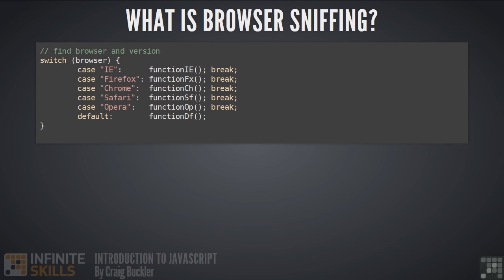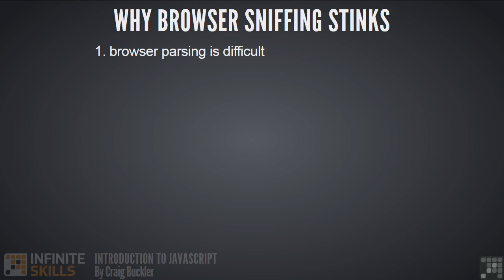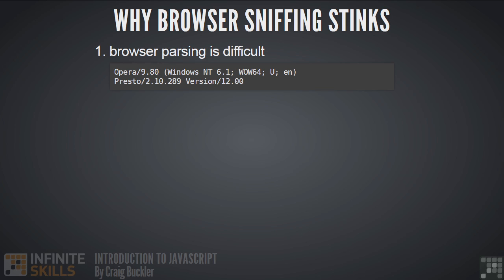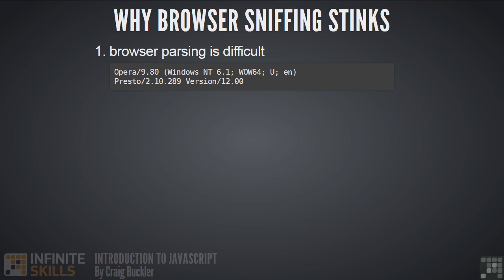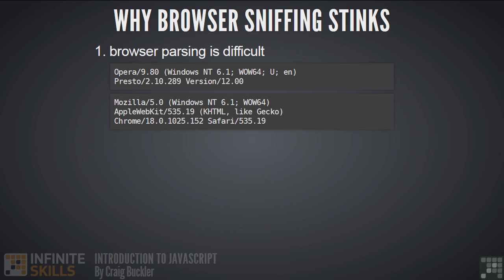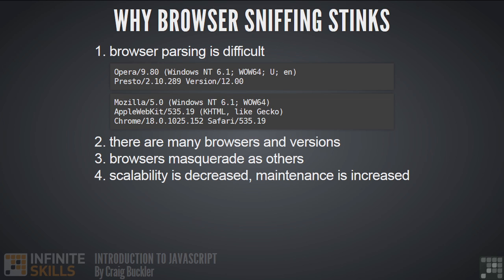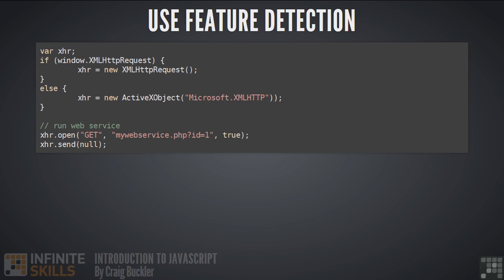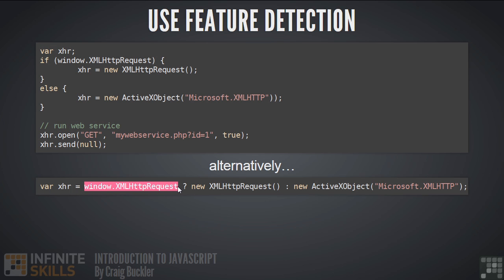0202 Why Browser Sniffing Stinks